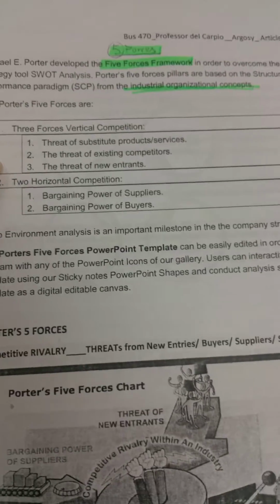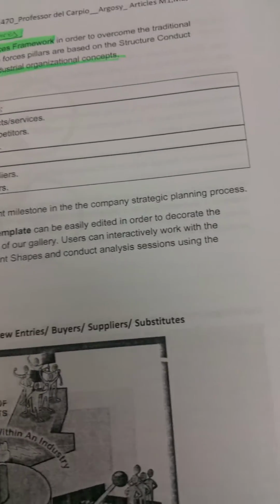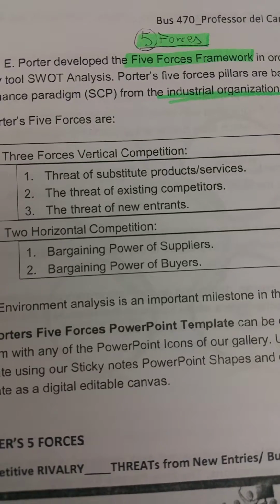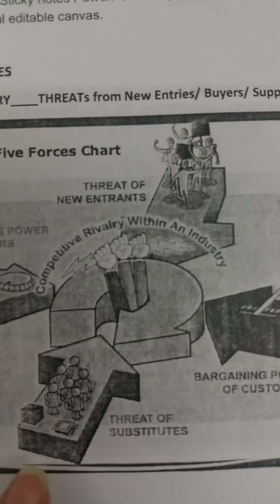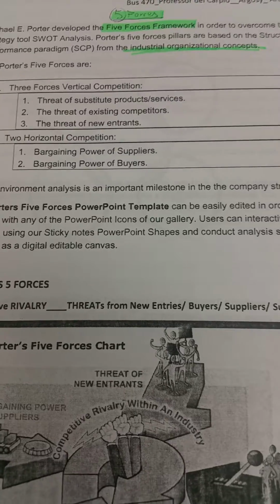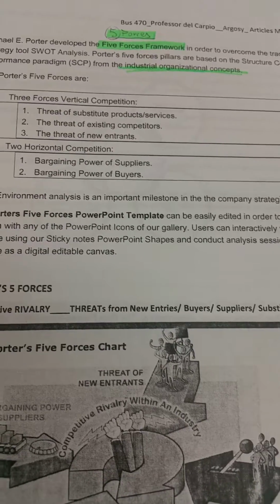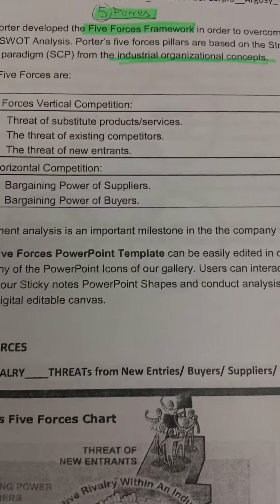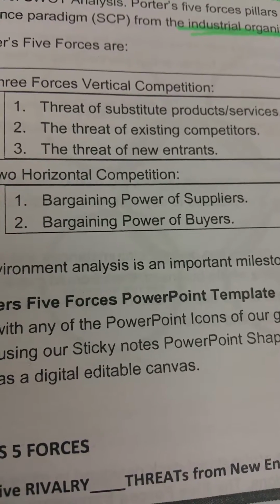BUS470●●Module 2●Class#5● Part B1 ● PORTER'S 5 Forces of Analysis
Porter's 5 Forces of Analysis______Discussion__Explanation
**REAL Examples**
3  Vertical Forces______________________2  Horizontal Forces